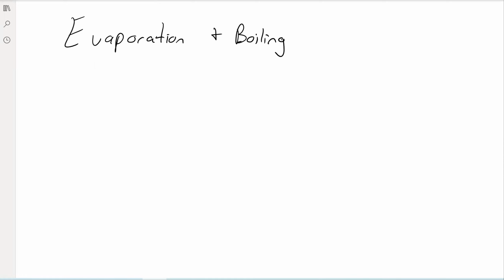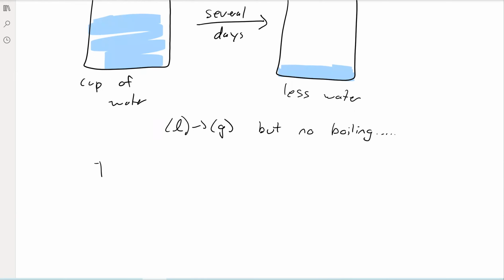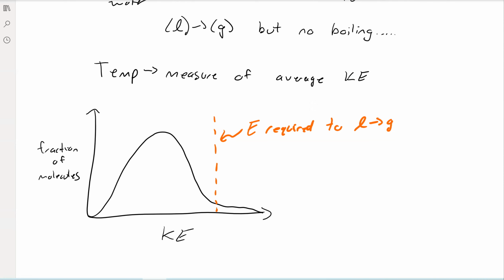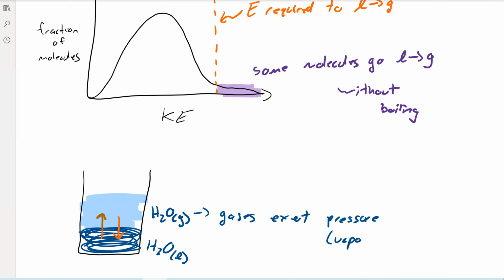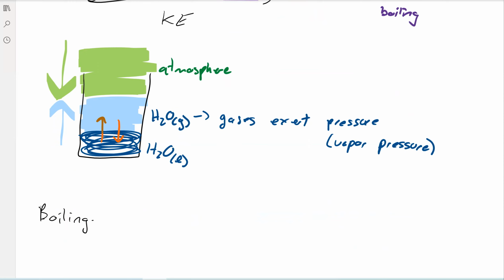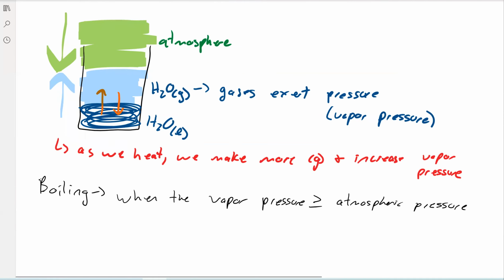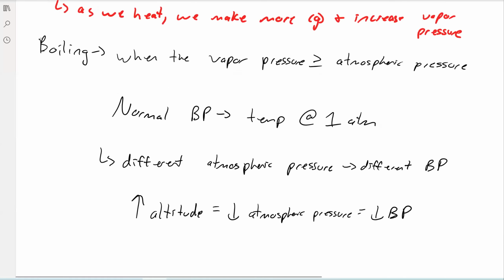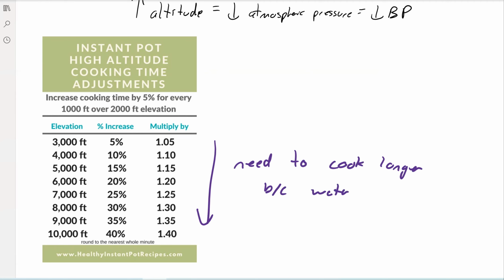CHEM100 13 12 Evaporation and Boiling